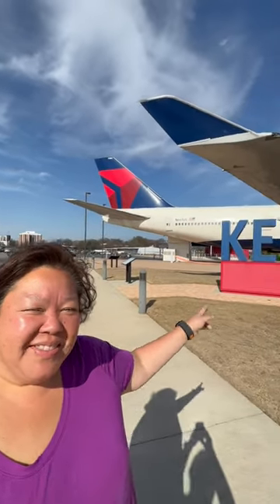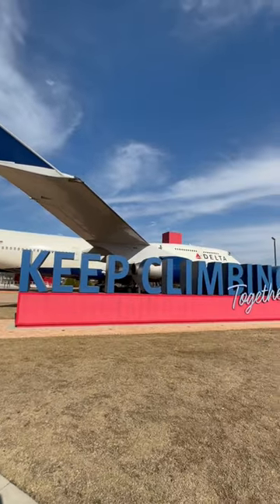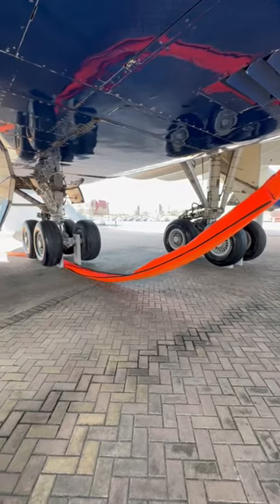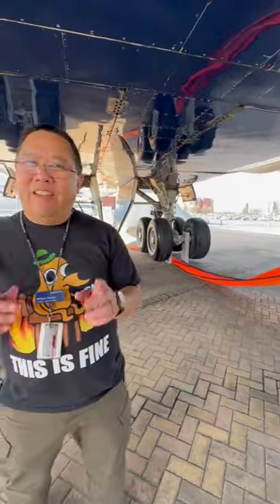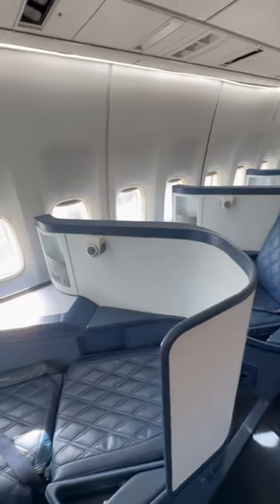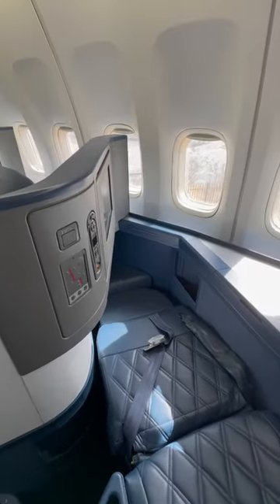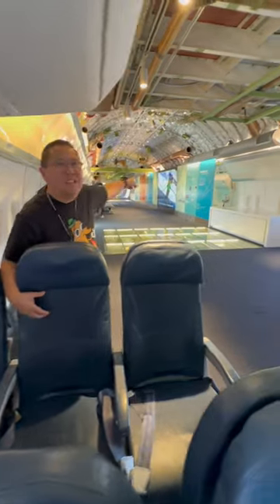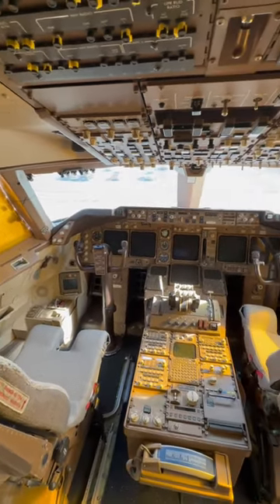Delta Flight Museum in Atlanta, GA!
Love airplanes?  This museum is a must visit when in Atlanta, GA!